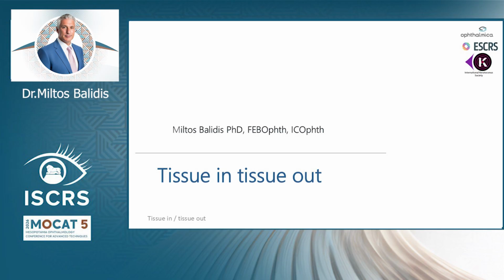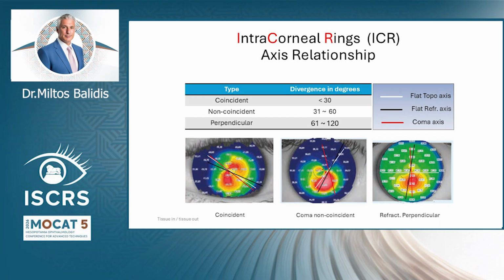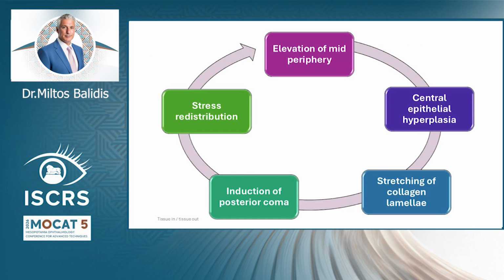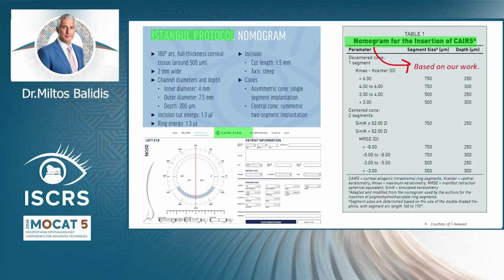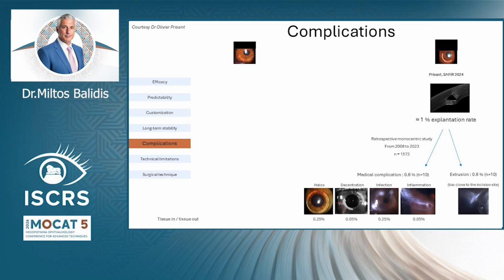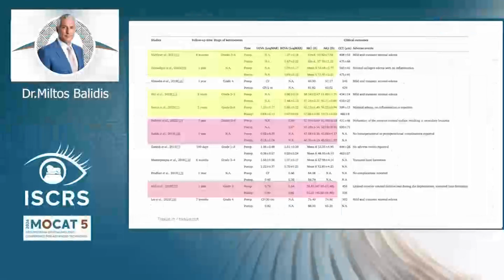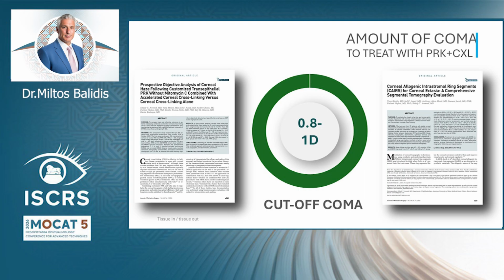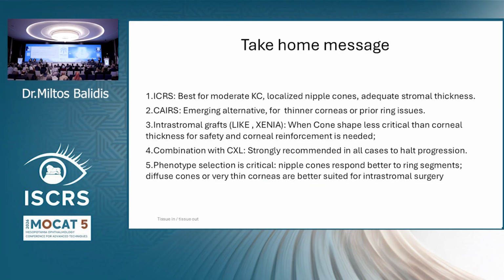Tissue IN, Tissue OUT, Dr. Miltos Balidis, MOCAT5